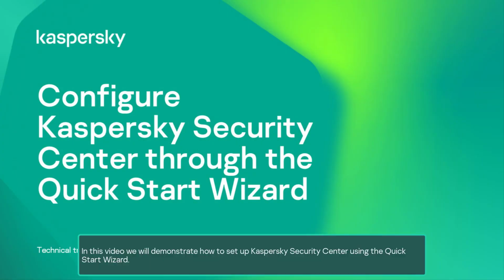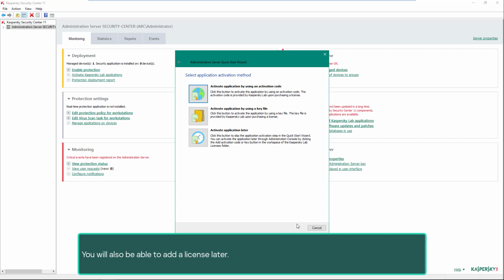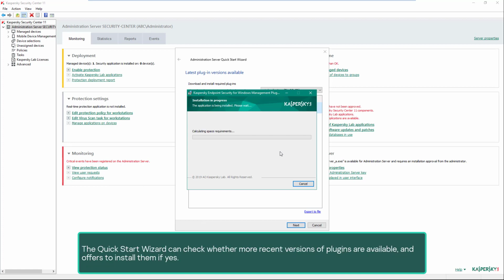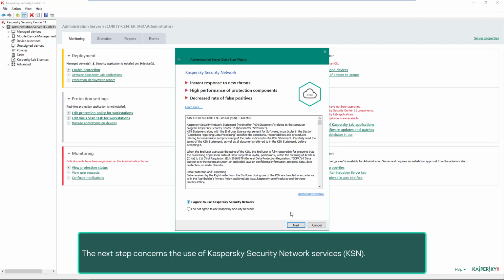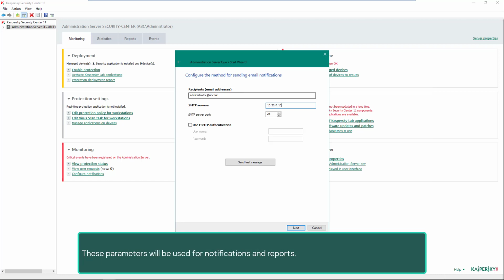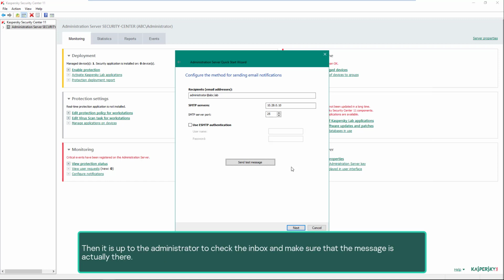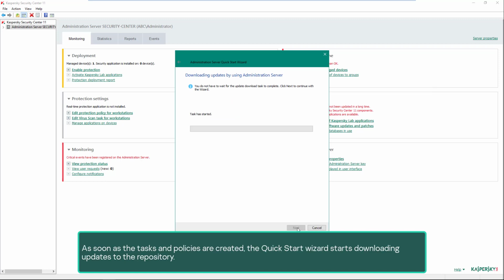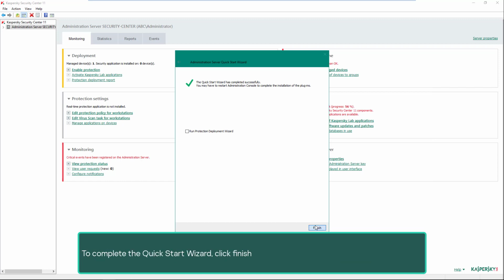Part 2: Configure Kaspersky Security Center through the Quick Start Wizard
In this video we will demonstrate how to set up Kaspersky Security Center using Quick Start Wizard.